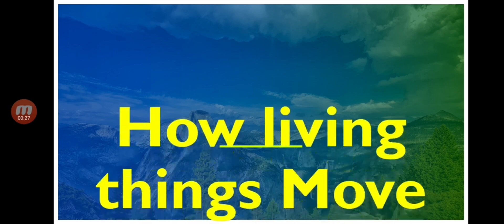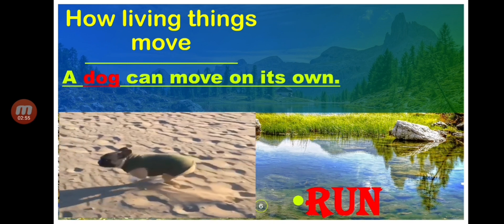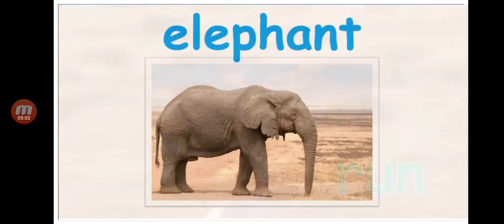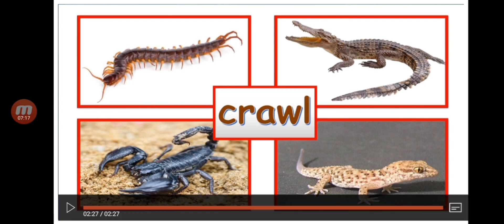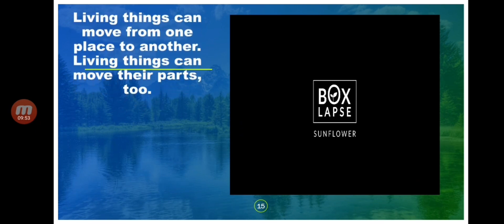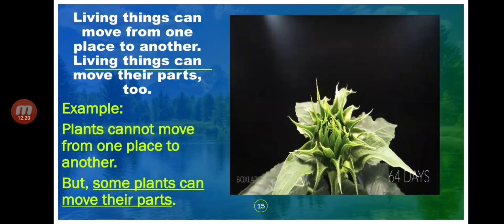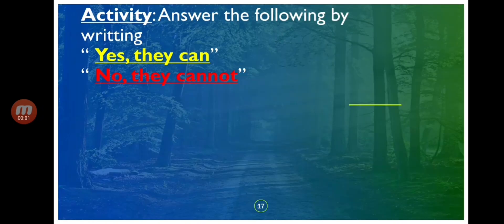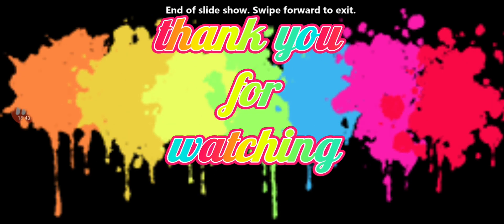eps 3 week 2: How living things move